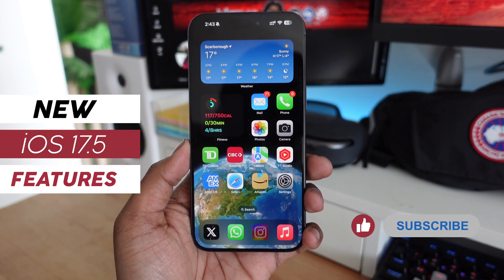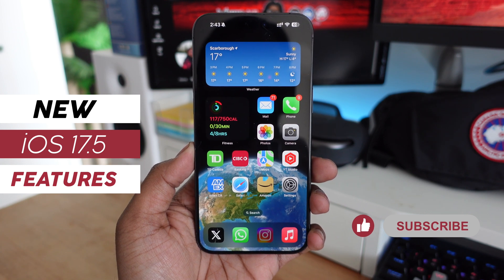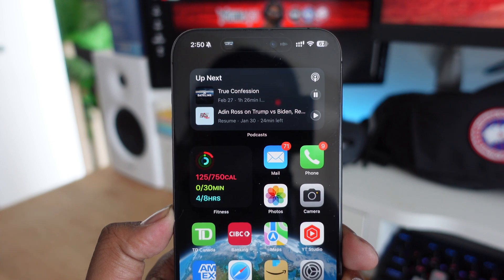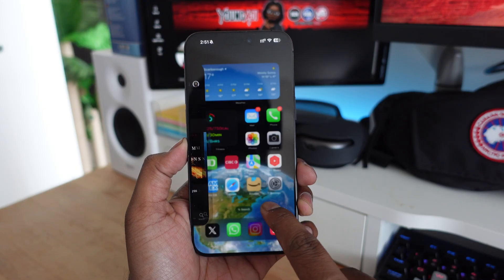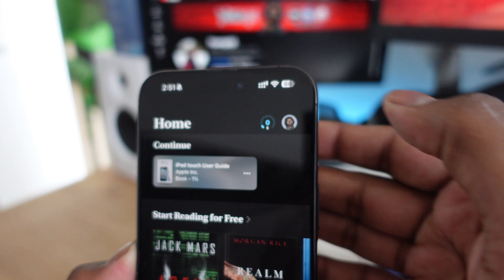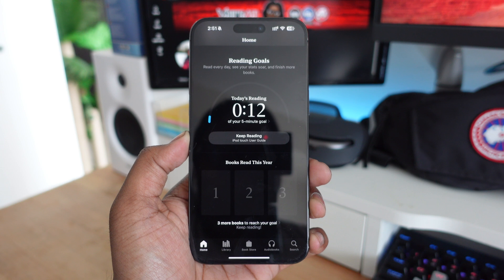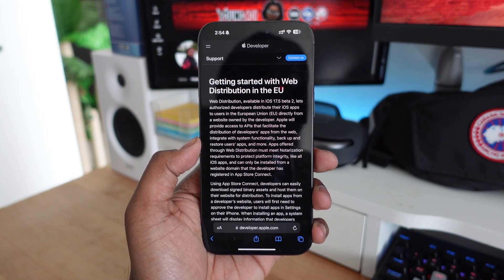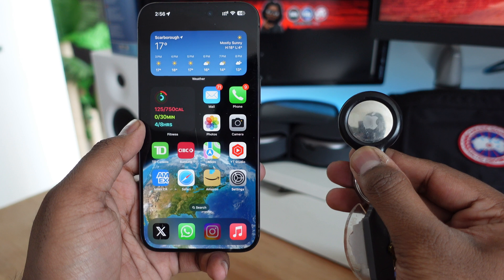iOS 17.5 Best New Features On iPhone - Quartile Game, Find My Updates, & More!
In this video we take a look at what's new in iOS 17.5 on iPhone. iOS 17.5 is currently in beta and is being prepared for public release sometime soon.